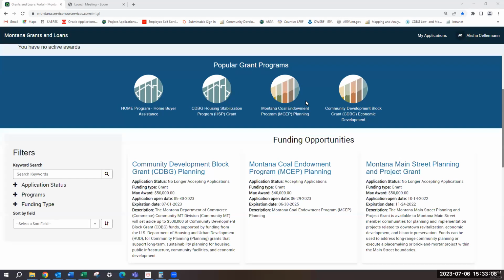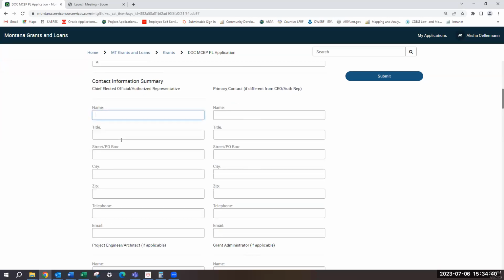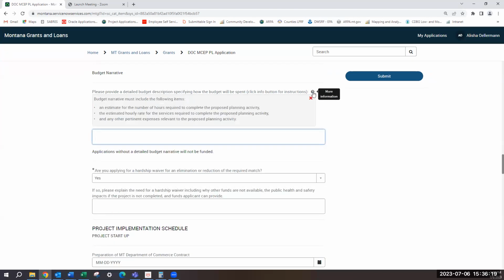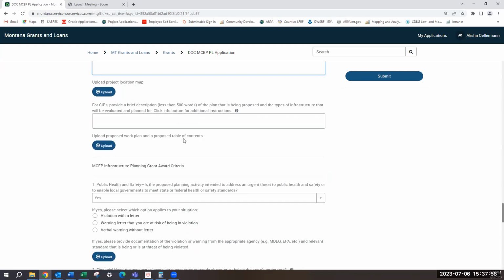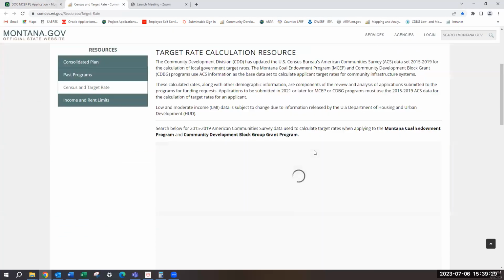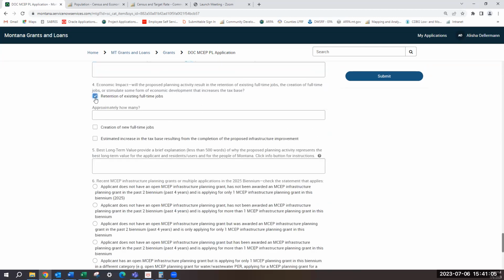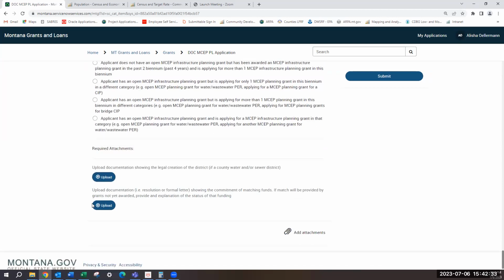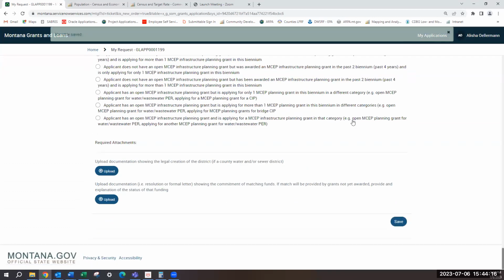Applying for a Montana Coal Endowment Program (MCEP) Planning Grant Online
We have developed a new online application for MCEP planning grants. Please watch this tutorial if you find that you have questions on how to submit.